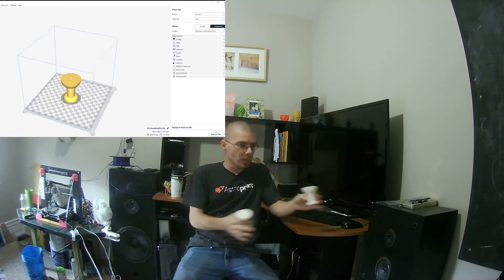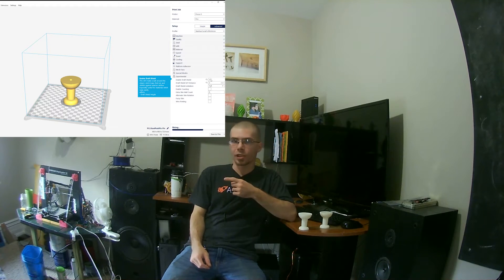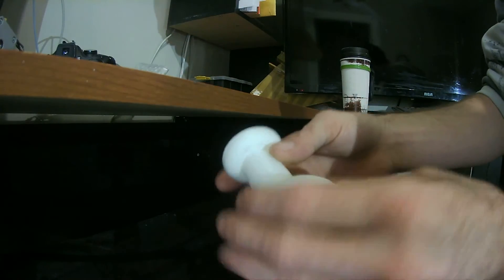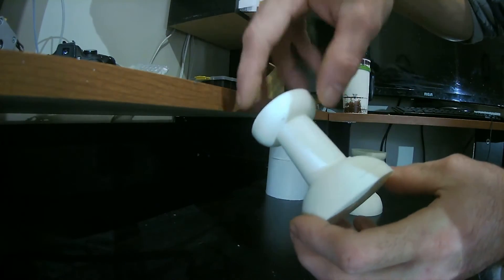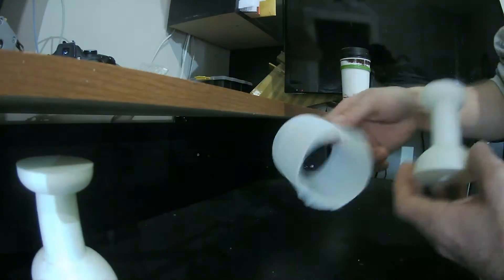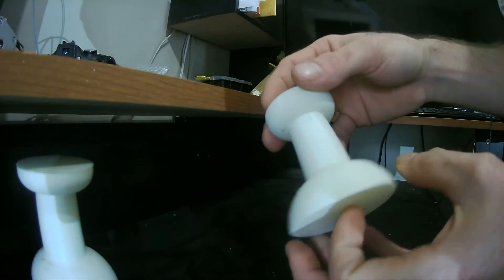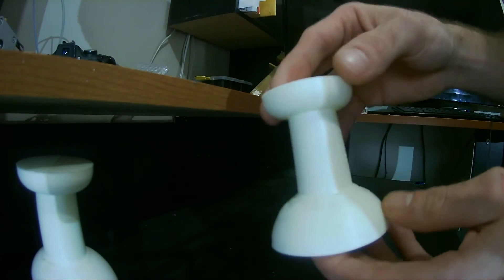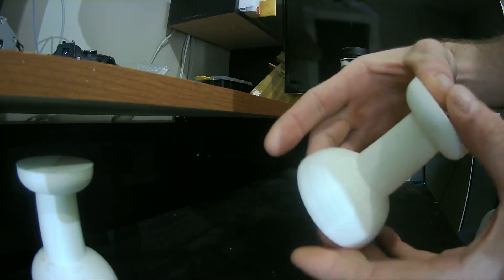Improve Your ABS Prints With Cura Draft Shield